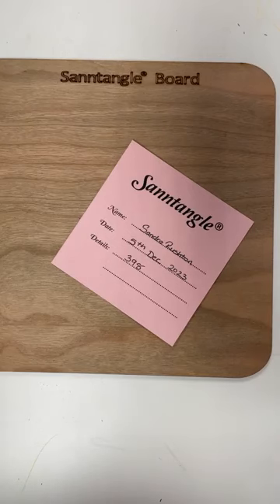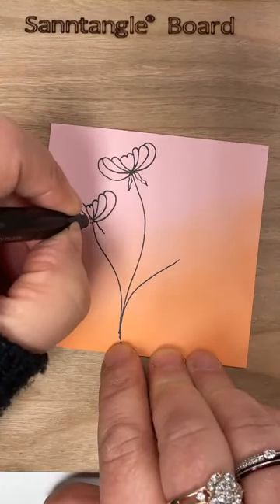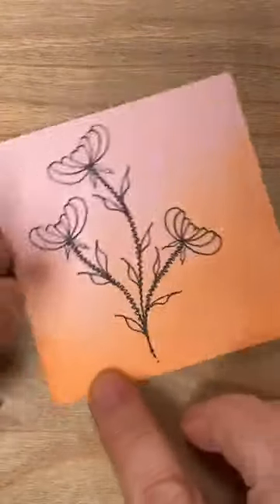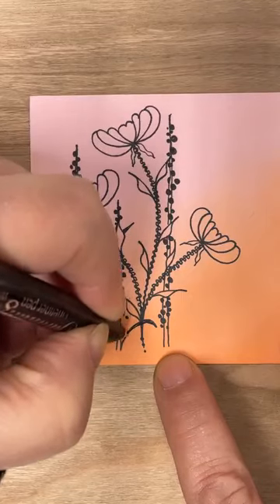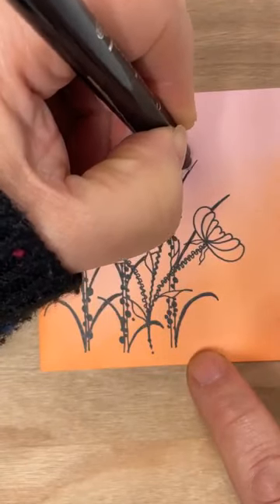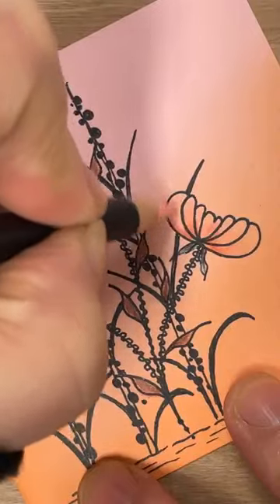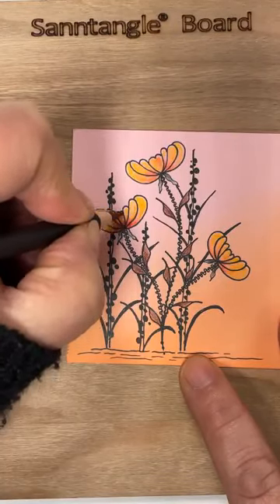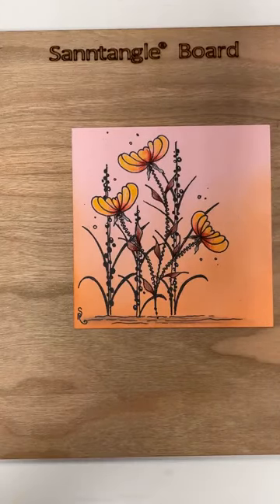Sanntangle Tile 398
Let Sandra talk you through creating this beautiful floral tile.

Sanntangle Pencil Crayons
Colours - Dark Oak, Teak, Khaki, White, Brown Sugar, Citrus Yellow, Mid Peach, Light Peach, Light Orange, Mahogany.

Sandra also used a White  Sakura Gelly Roll 08 Pen,